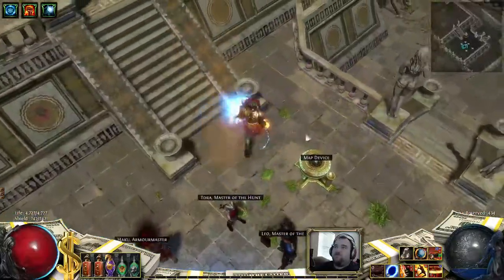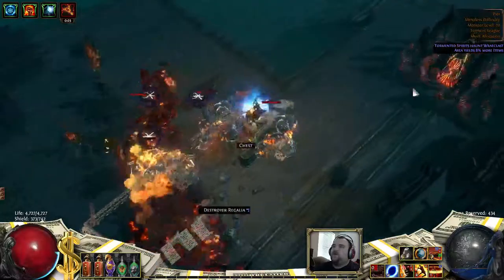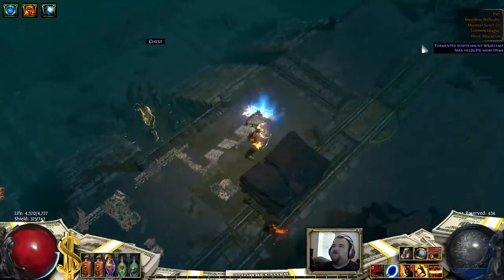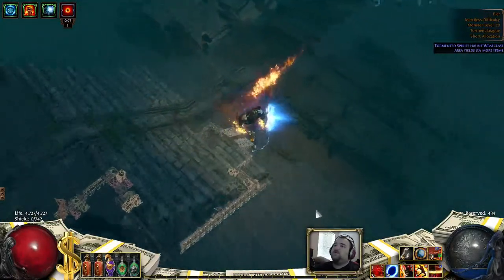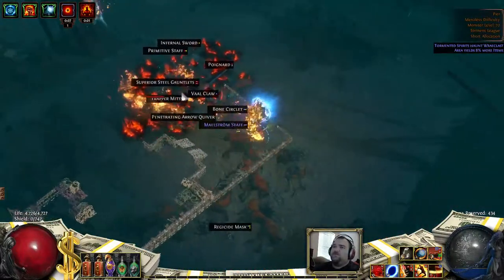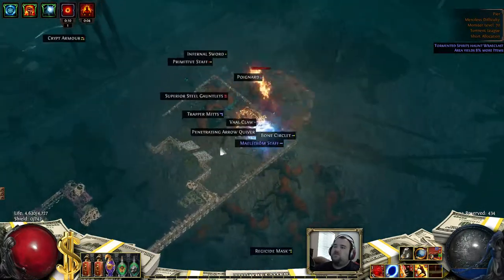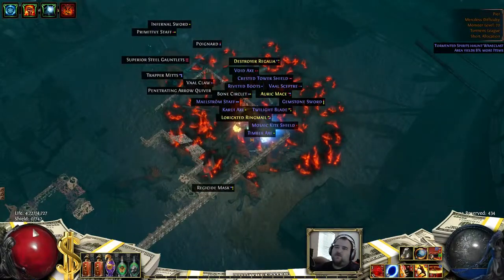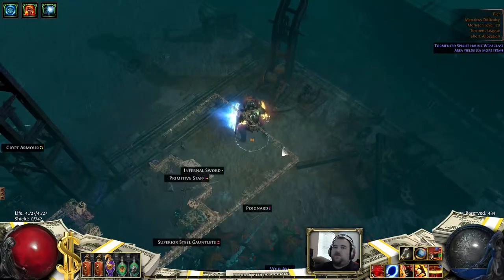Path of Exile Pier Map and Boss Guide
This is a Path of Exile Map and Boss Guide for Pier by RichJMoney.